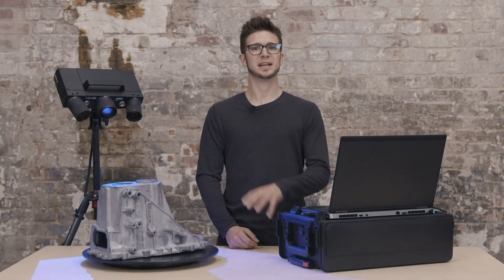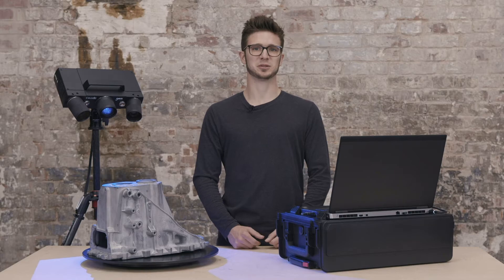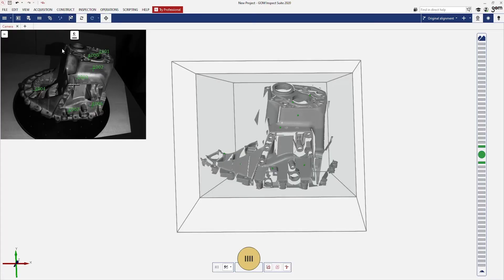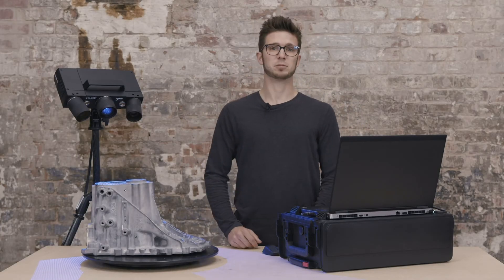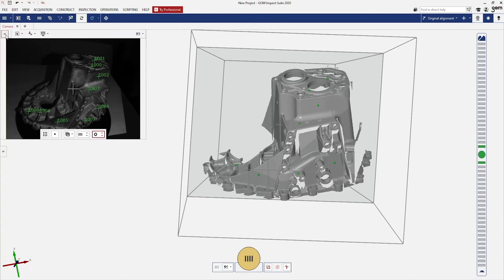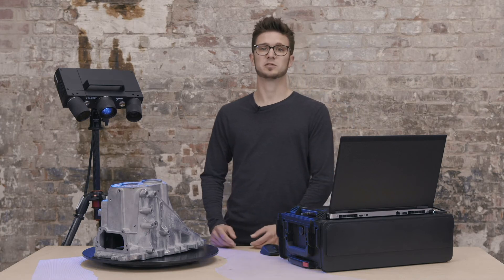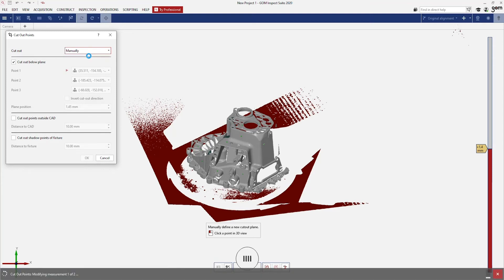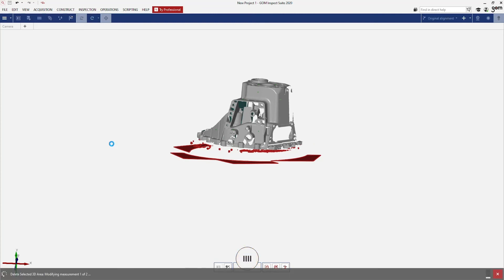3D scanning with ATOS Q: Tips & tricks to scan even faster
Dokus gives valuable tips on using the 3D scanner ATOS Q. Learn how to measure the automatic exposure time and move the focus point, how to change into fast scan mode – if you don't need details – or how to manually cut out points. All functions shown are available in the current software version.

Do you want to learn more about the industrial 3D scanning?

Chapters
00:00 Start
00:42 Automatic exposure time
00:59 Move the focus point
01:36 Fast scanning
02:22 Cut out points
02:52 Selection tools